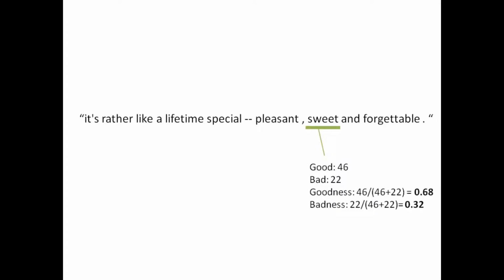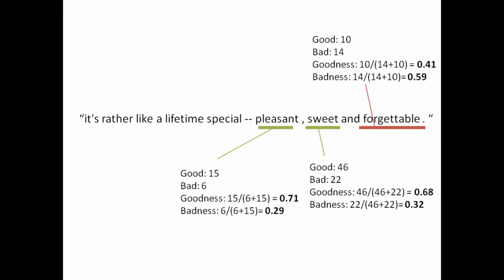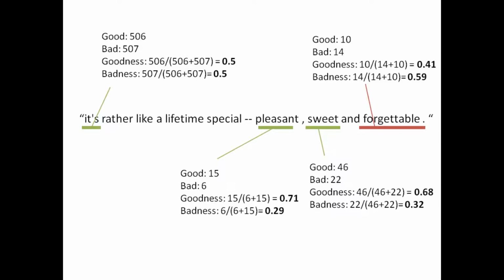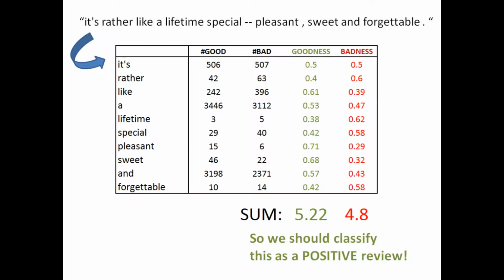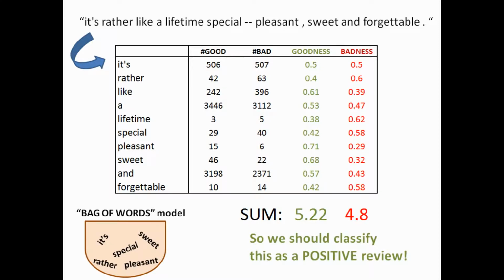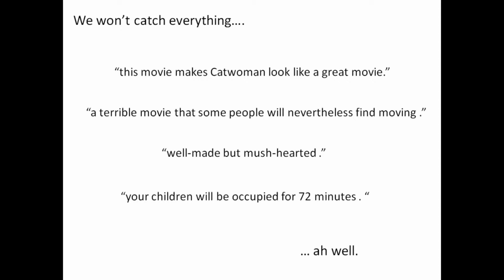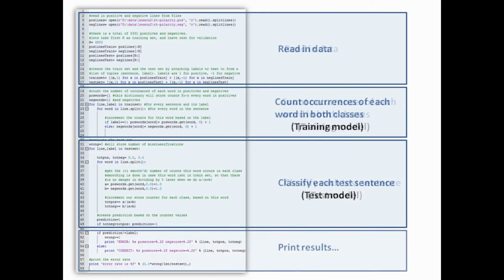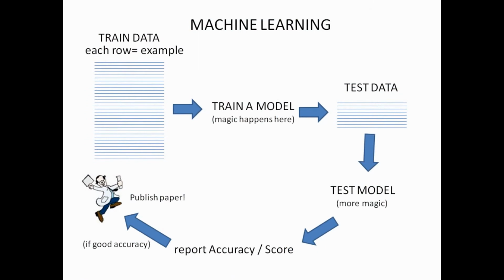Machine Learning Lecture 2 Sentiment Analysis text classification